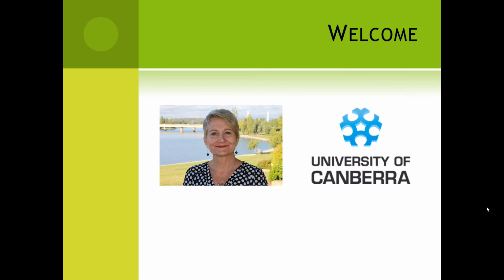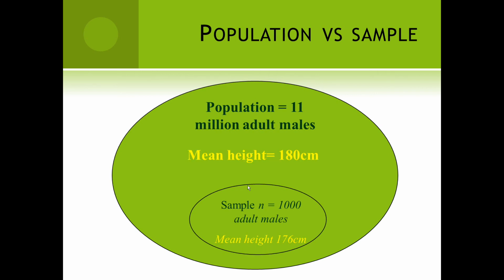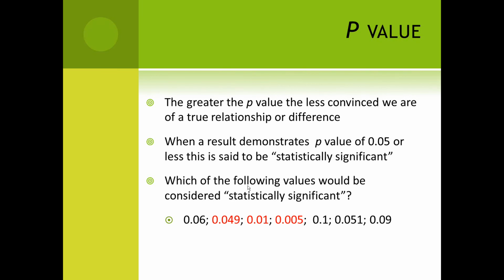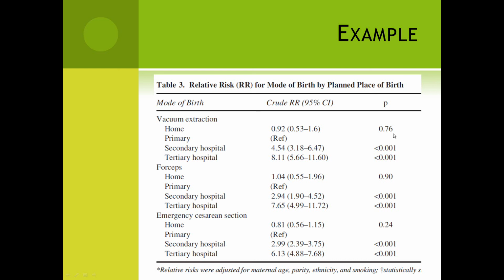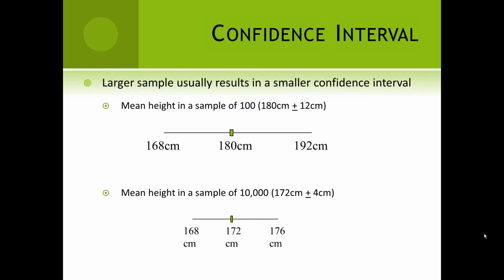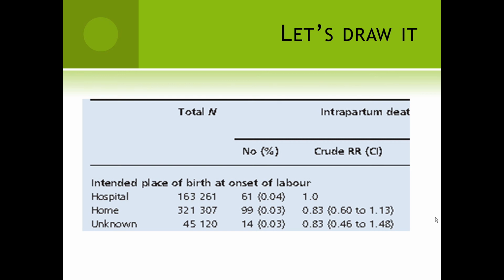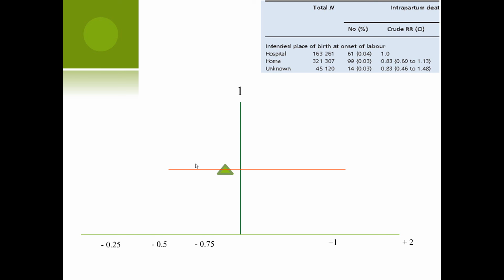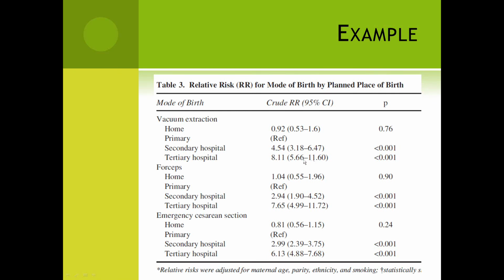p values and confidence intervals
Please view this video after the reviewing the video on interpreting and calculating Odds Ratios and  Relative Risks. This video session is designed for midwives to enhance their ability to engage with evidence